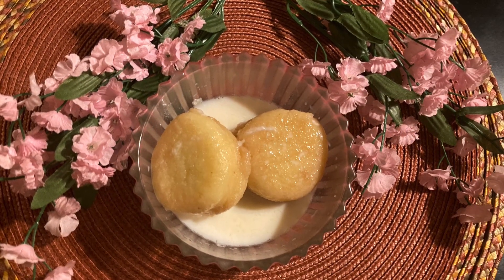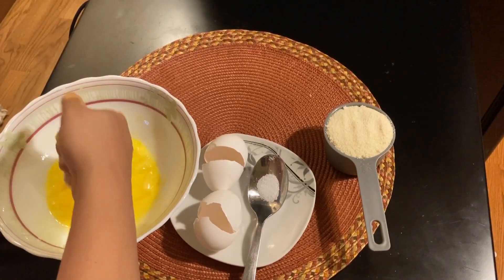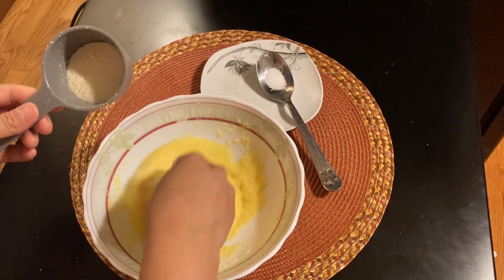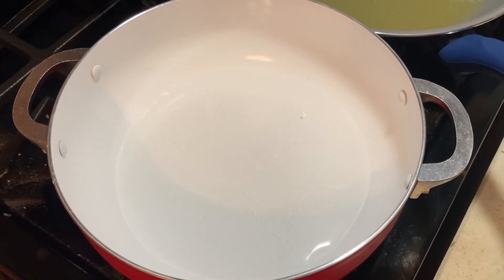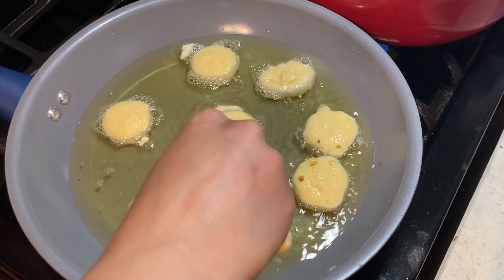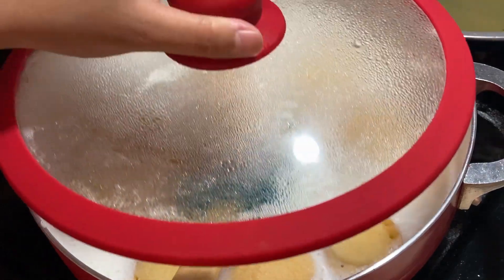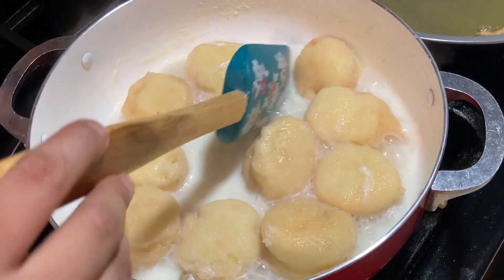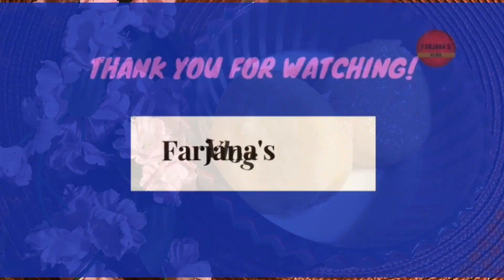সুজির পিঠা রেসিপি । রসভরি পিঠা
shujir pitha |